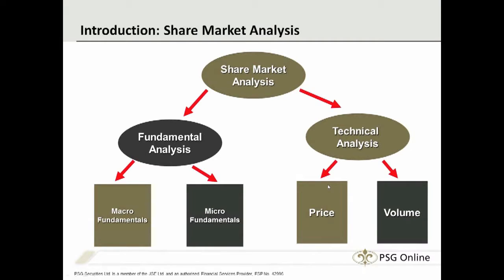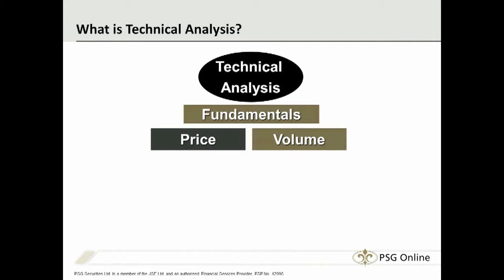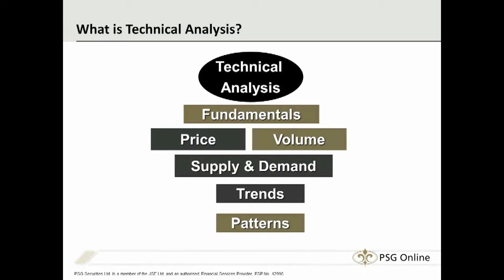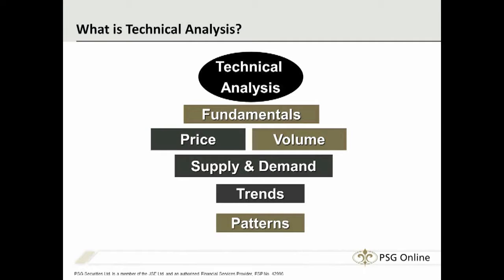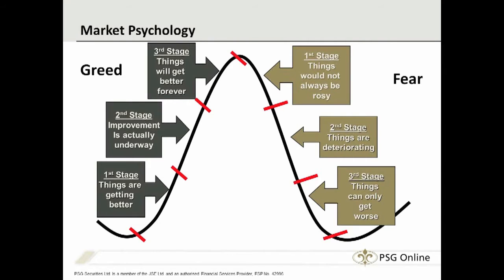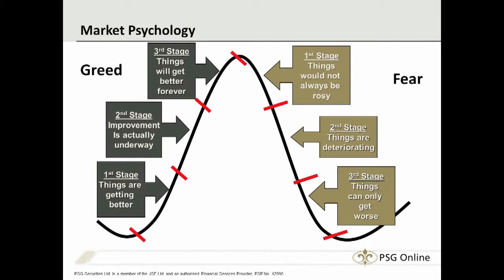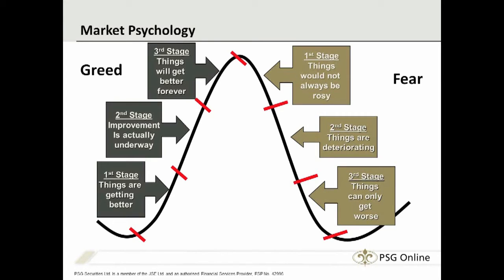Technical Analysis part 1